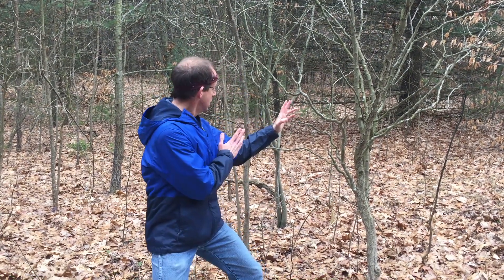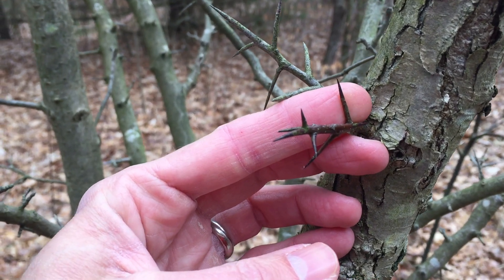Dangerous Botany 1: Thorns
This is the first in a 5-part series on how plants can hurt you!